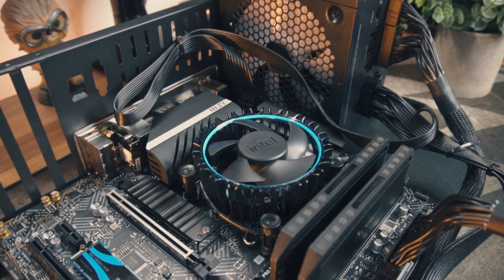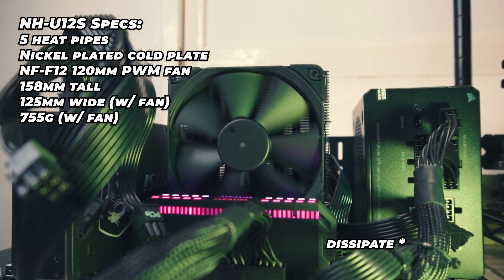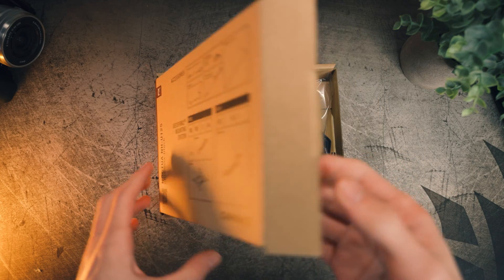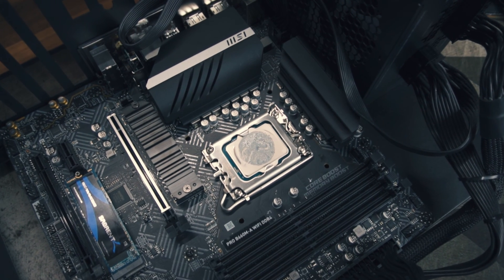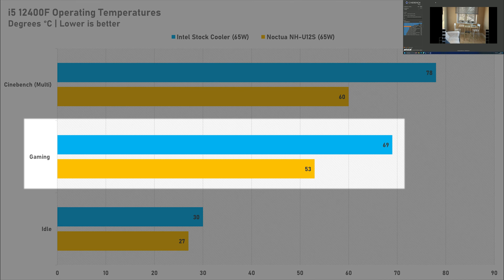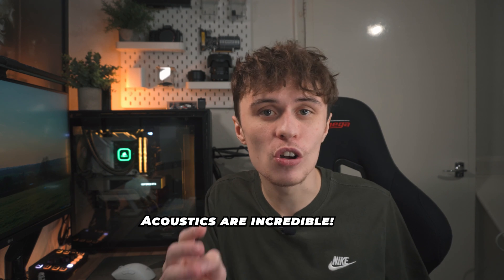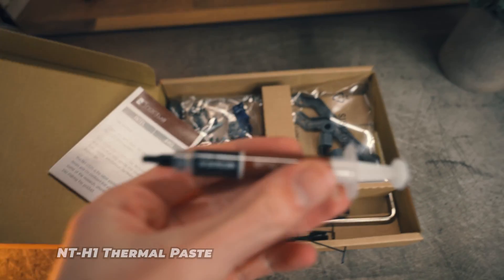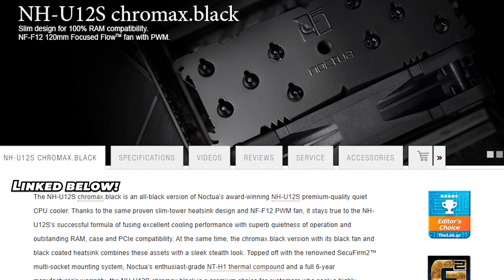Noctua NH-U12S - A Silent CPU Cooler!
The Noctua NH-U12S could potentially be the best CPU cooler if you want total silence from your PC! To find out, Noctua sent one out for me to put on my test bench!